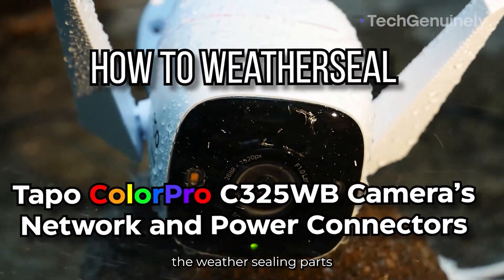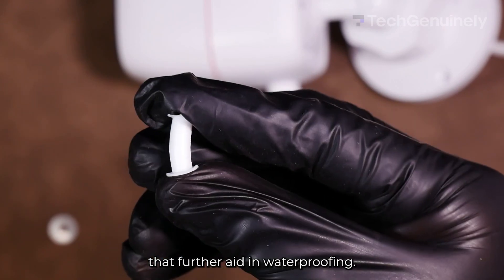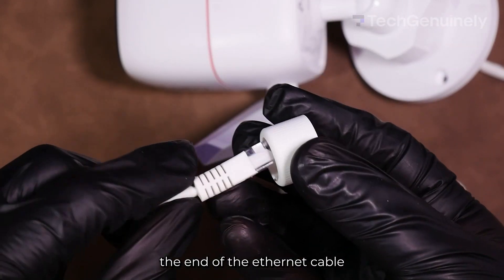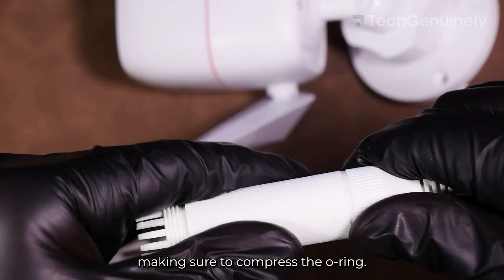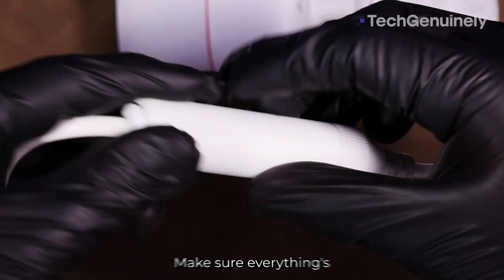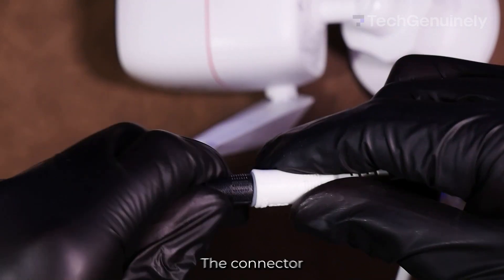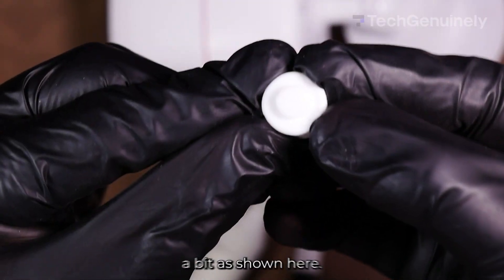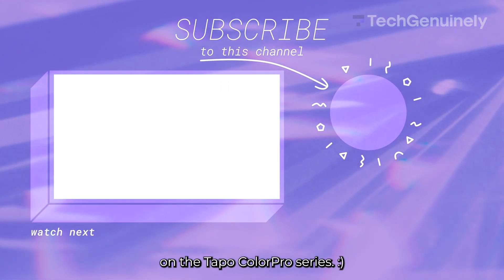(TESTED) How to Waterproof Your Tapo ColorPro Outdoor Camera Cables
The Tapo ColorPro Outdoor camera is a wireless smart cam that also supports an ethernet connection. Thankfully, it comes with a pack of assorted waterproofing parts for its cables.

Here’s exactly how we waterproofed (and TESTED!) our TP Link ColorPro Outdoor Camera’s cables with the included parts, according to the official manual.

Watch till the end of the video to see how waterproof it is. 😀

✅ Tested Devices
TP-Link Tapo ColorPro C325WB
Tapo C120 2K Indoor/Outdoor Camera
High Endurance microSD card for security cameras

Editing, Thumbnail: Vince Justiniano